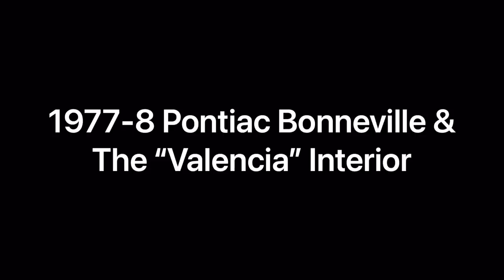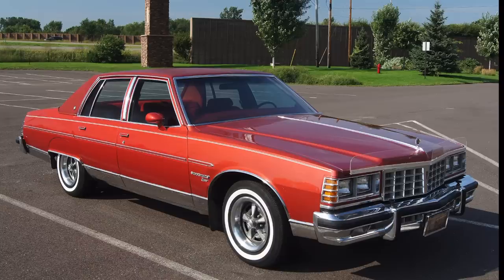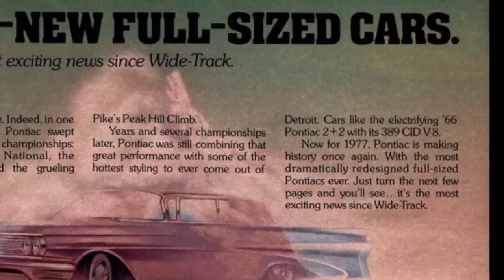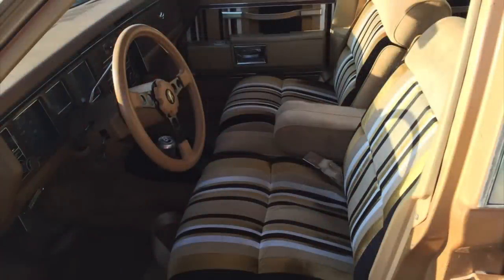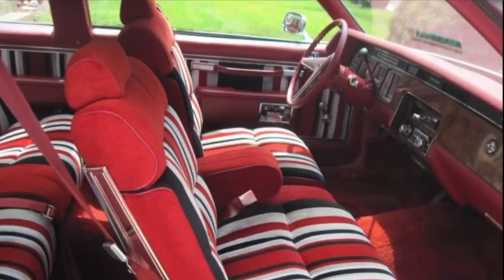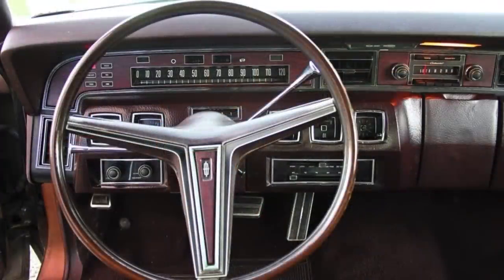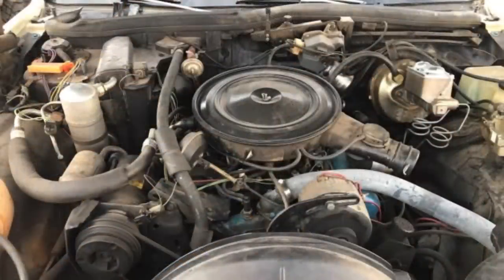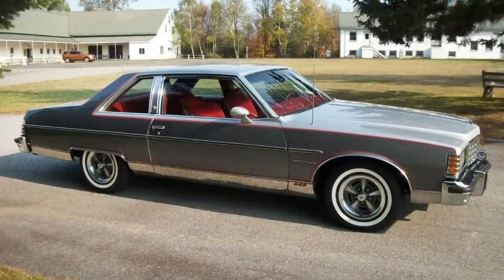Most Outrageous Interiors: GM Launches the 1977-78 Pontiac Bonneville with the Valencia Interior!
Learn more about the 1977-78 Pontiac Bonneville with one of the craziest interior schemes of the 1970s: the Valencia interior!